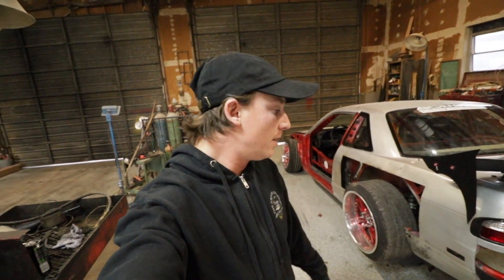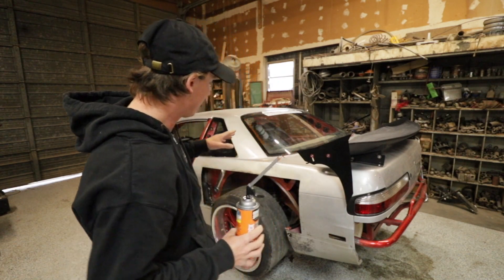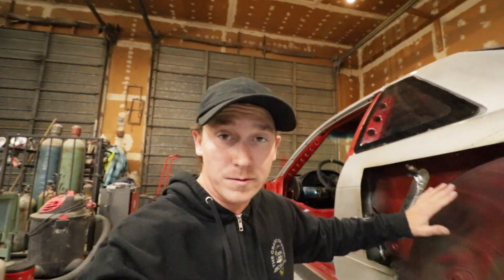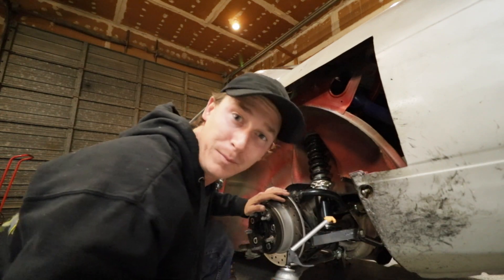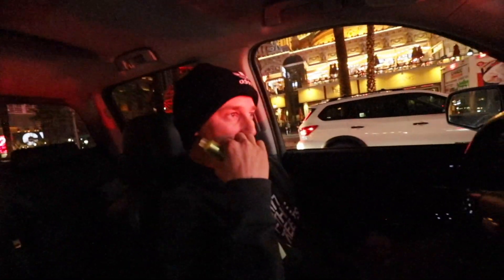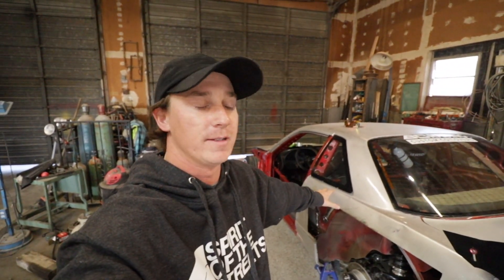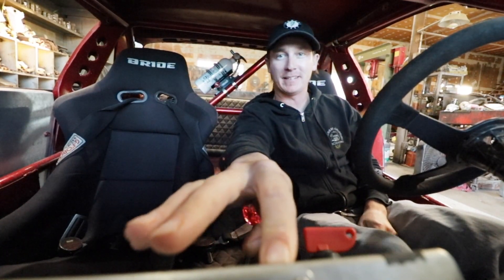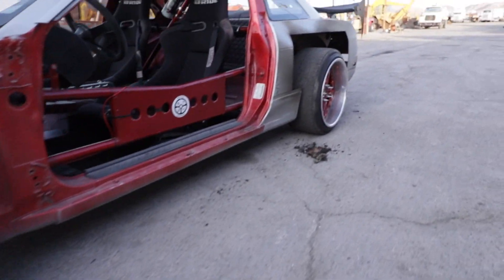Why I’m Using EXPANSION FOAM on my DRIFT CAR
I show people how good expansion foam is, use for blocking off smoke on drift cars. fast, easy and inexpensive quick fix for in cars smoke problems out on track. drift car shop hang outs,